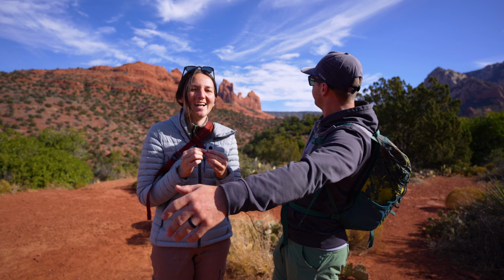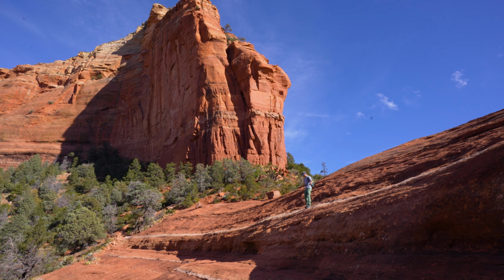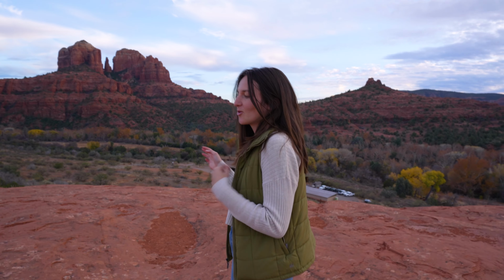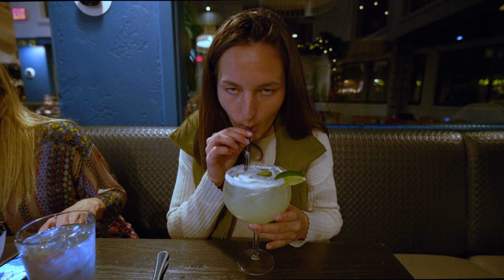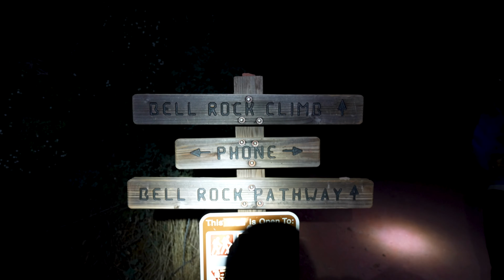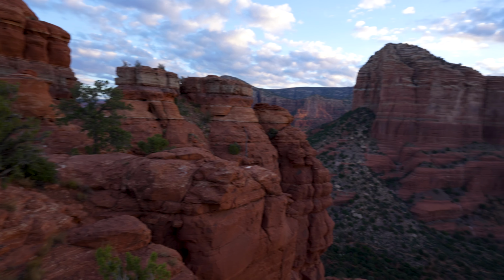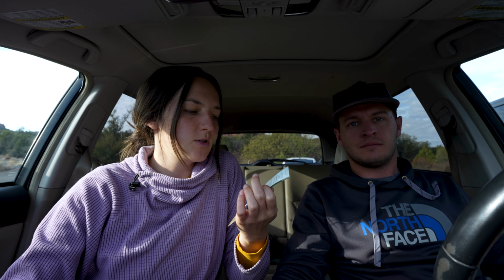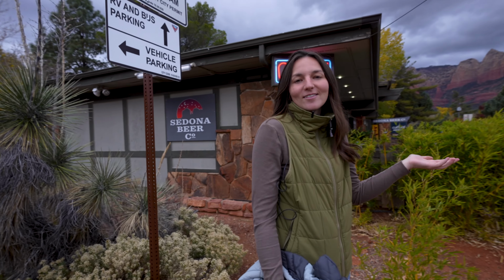A LOCAL'S GUIDE: A Weekend in Sedona Without the Crowds | Our FAVORITE Hikes, Views, and Food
Sedona is one of our favorite places in the Southwest to visit. It is unlike any place we have ever been, and truly never gets old. We could visit over and over again and always find new places to see, new rocks to climb, and new restaurants to enjoy! What turns a lot of people away from Sedona are the crowds (and this is TOTALLY understandable). We have all seen the videos of people lining up at Devil’s Bridge for hours just to get the iconic photo.

The truth is (from our perspective at least), is that the best views in Sedona are the lesser trafficked ones. Yes, Devil’s Bridge is cool, but there are HUNDREDS of other trails we would rather do in a heartbeat, and you can often have them all to yourselves!

We have been wanting to put this guide together for a while, so we hope it’s helpful! Here are some of the trails and places we visited, and a few others in case you’re looking for more!

If you get the chance to visit, please take care of Sedona and the surrounding areas! We all want this place to stay beautiful for years to come!

West Fork of Oak Creek (6.5+ miles, 564 ft elevation gain, moderate)
Hangover Loop (8.2 miles, 1,181 ft elevation gain, Hard) (featured)
Bell Rock (not available on AllTrails) (featured)

Picazzos (gluten free and great happy hour)
Local Juicery (smoothies, coffee, breakfast and lunch)
Wildflower (sandwiches, breakfast and lunch)

We hope you enjoyed this guide, and we hope you are inspired to visit Sedona this year!